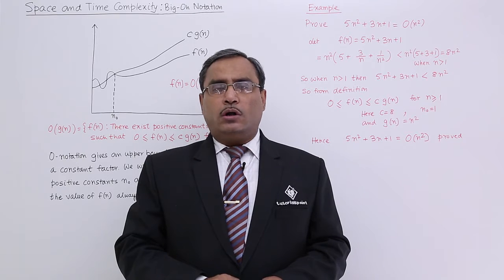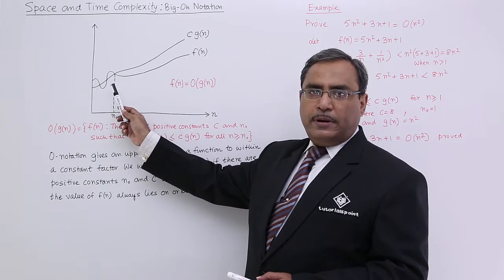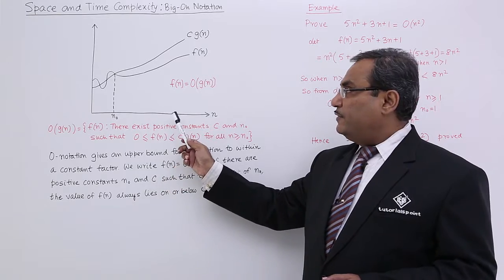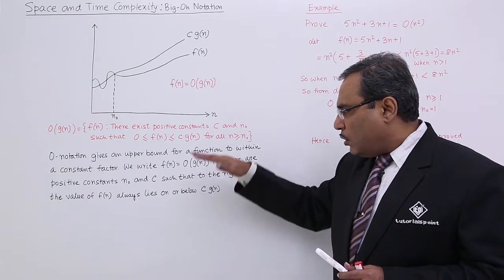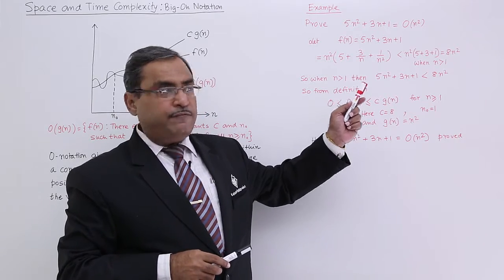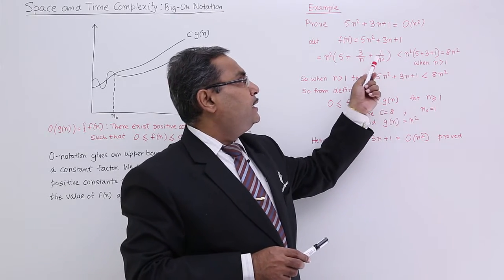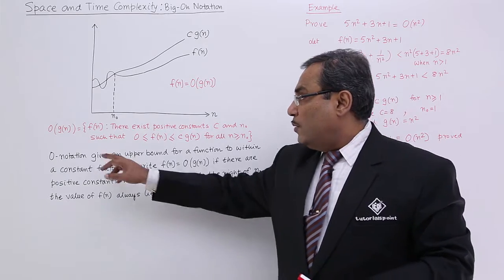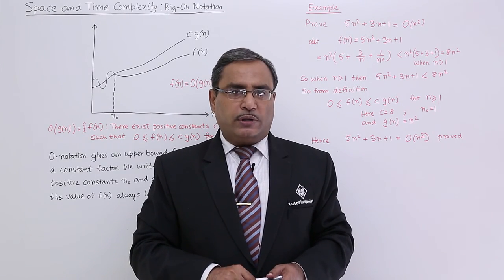Time Complexity Big-Oh Notation